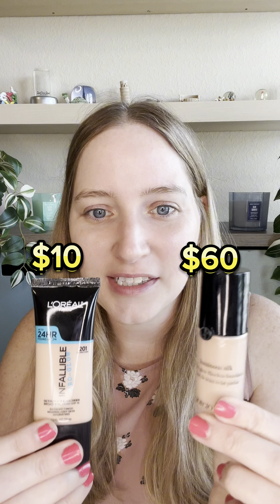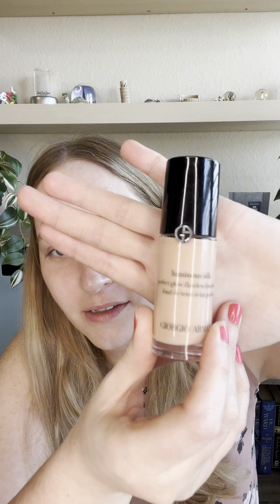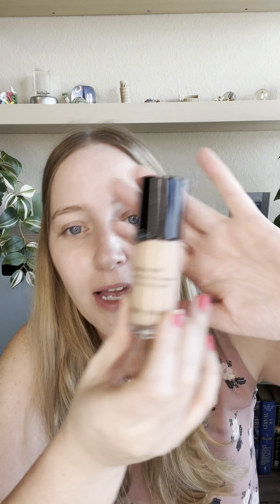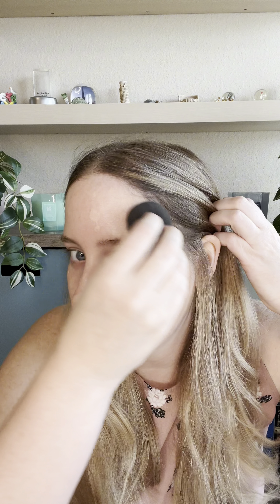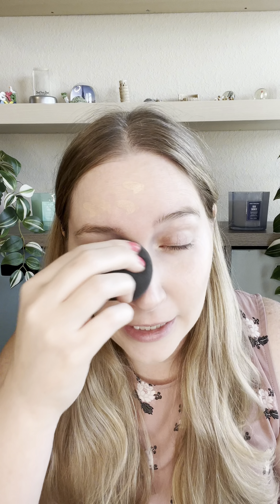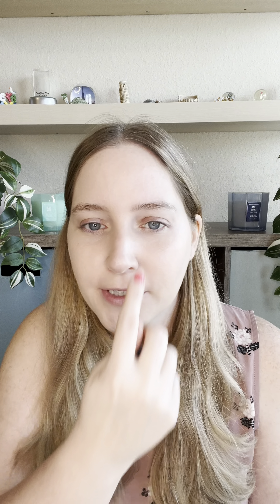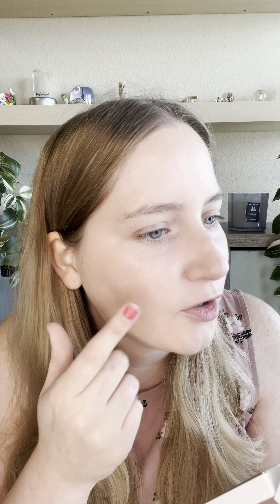Is the L'Oréal Infallible Pro-Glow a dupe for Giorgio Armani Luminous Silk Foundation???